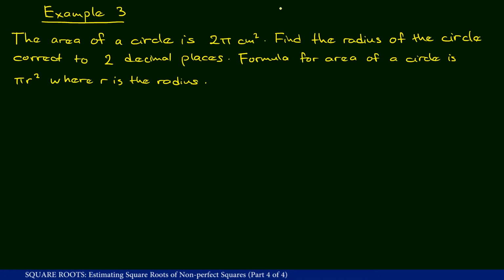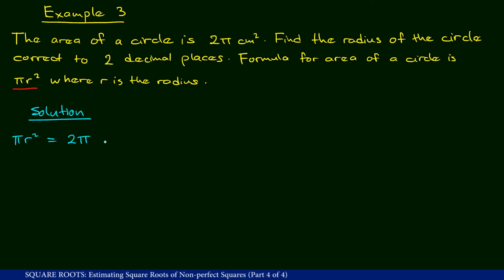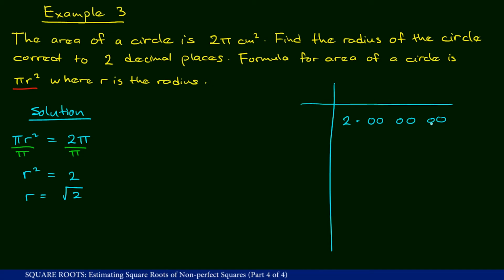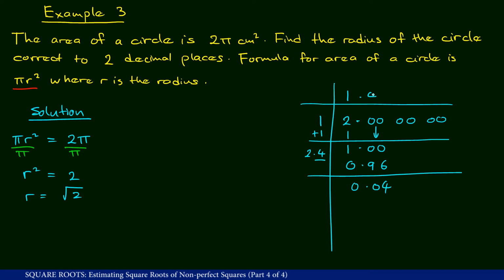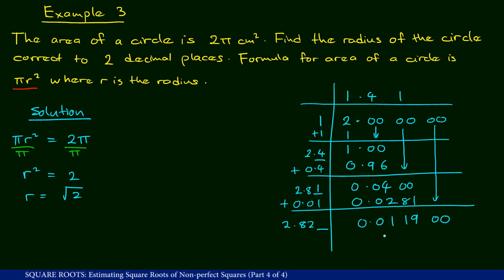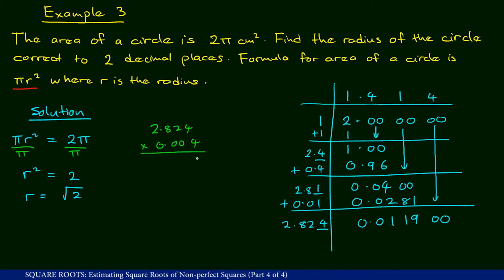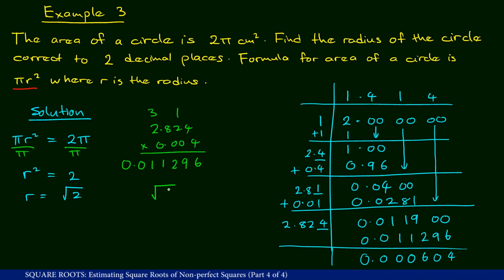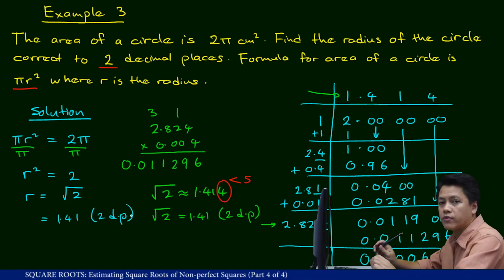Estimating Square Root of a Non-perfect Square. Video #18 of 18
Estimating Square Root of a Non-perfect Square using Long Division Method. An example presented is the area of a circle and we are to estimate the radius. Part 4 of 4.